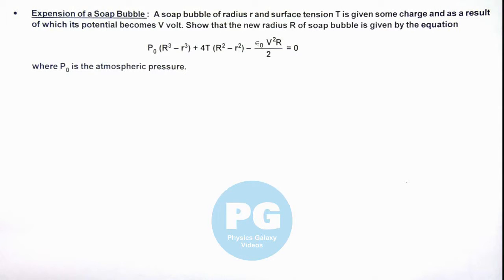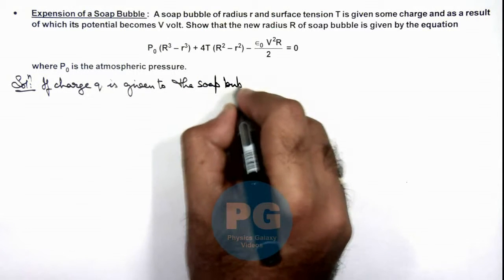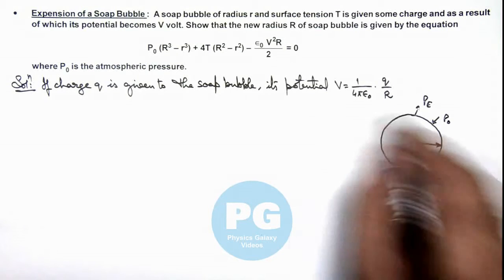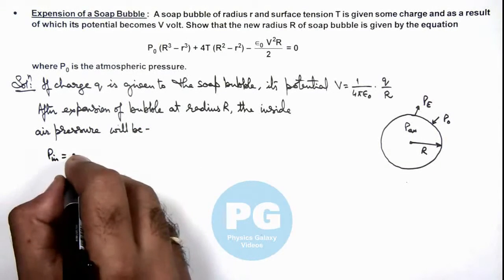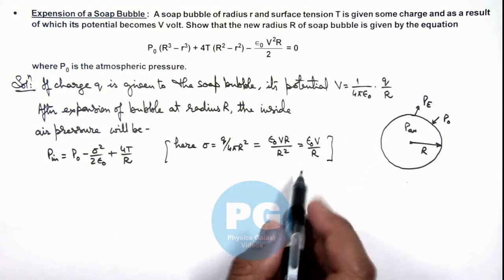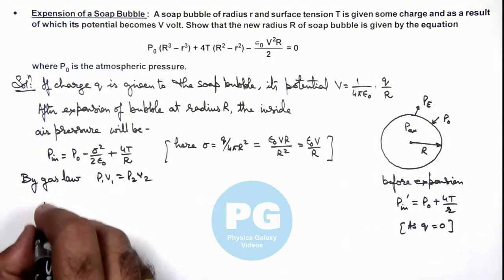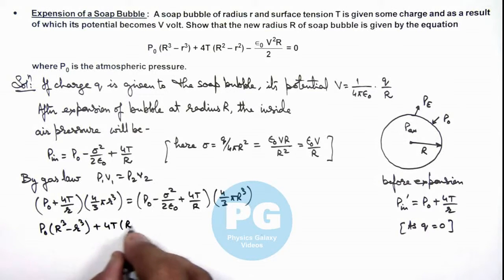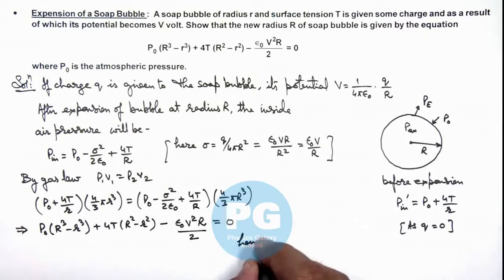25. Advance Illustration | Properties of Matter | Expansion of a Soap Bubble | by Ashish Arora